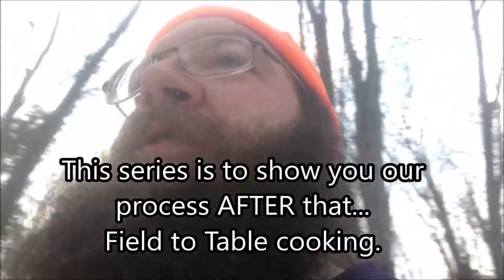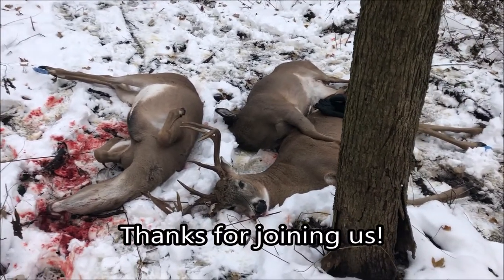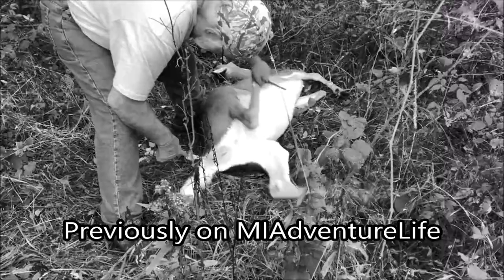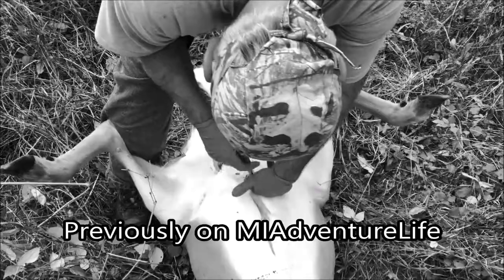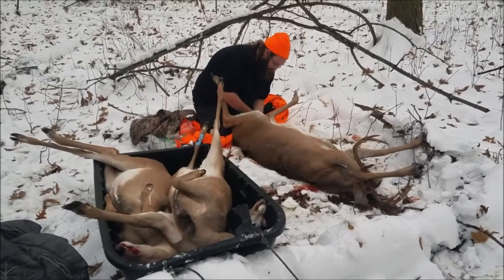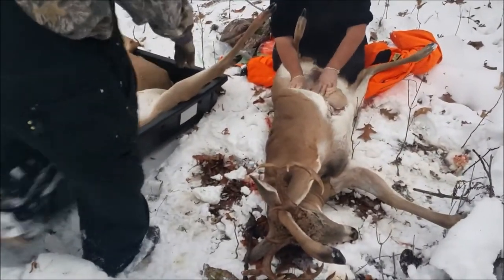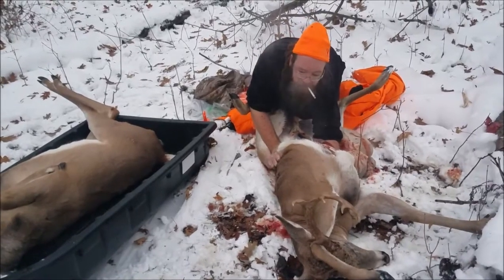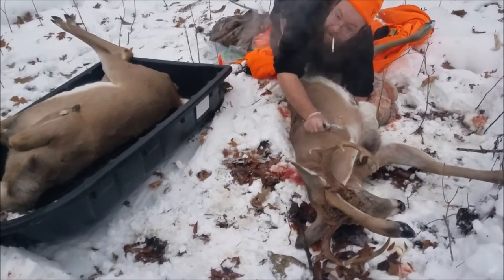Field to Table: Field Dressing the Deer...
Drew's got three deer... Now what?
Join him on the adventure of what happens after you tag out.
On the first episode of Field to Table, Drew field dresses his deer in the snow. With the help of a flashback to Grant's first archery deer, early in the season, you get a pretty good idea of the field dressing experience...
(Field dressing is when you make the internal organs of an animal, external. If you don't want to see the inside of an animal, this is not the video for you. Please skip a few videos to our cooking episodes.)

Logo: @BIT_Spookery

Opening/Closing Graphics: @This_Show